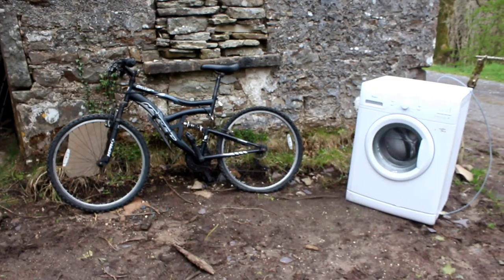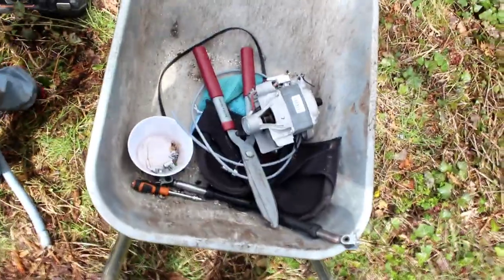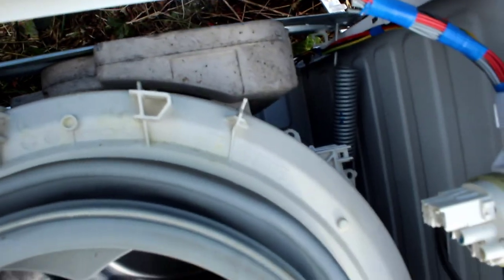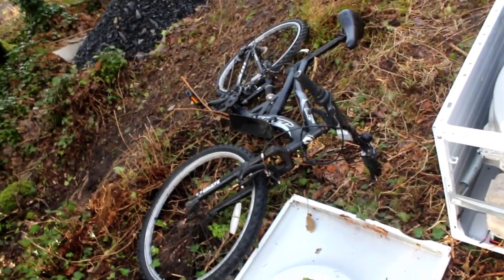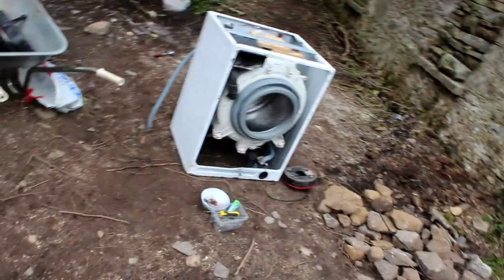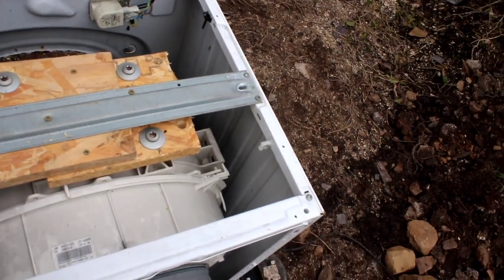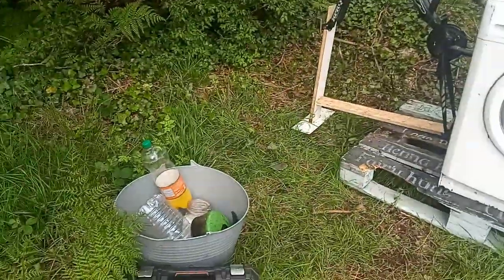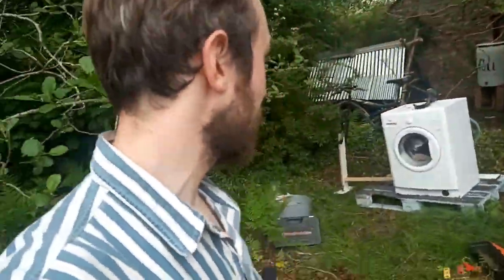Diy Pedal Power Washing Machine| Off-grid Ireland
Hello everyone!
We're back,
This time with laundry!

Sorry about the audio, We have bought some mics to fix the issue.

Also- the's isn't our original idea. We saw It online 😉

(Ferkle with the Sub button if you're feeling weird)